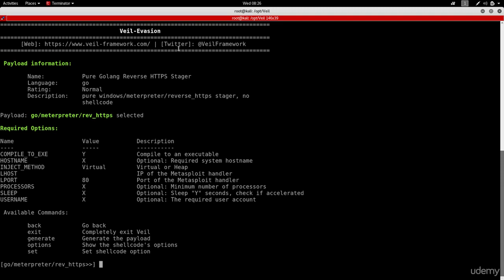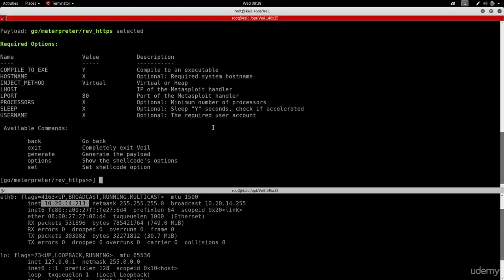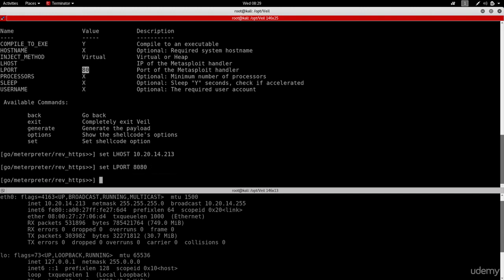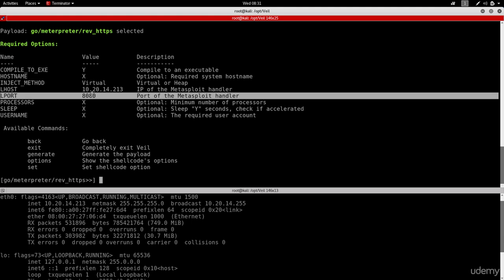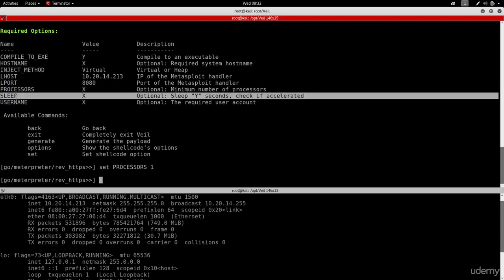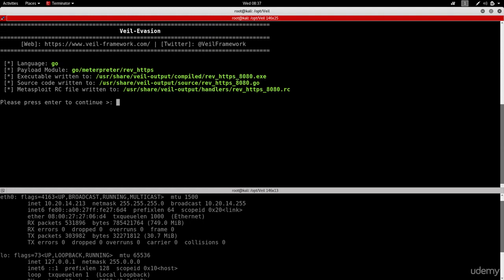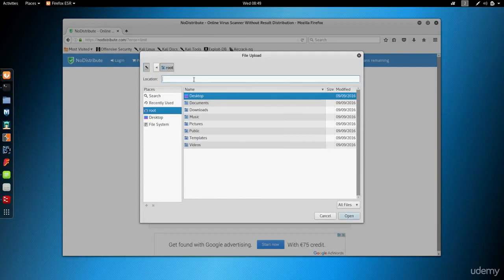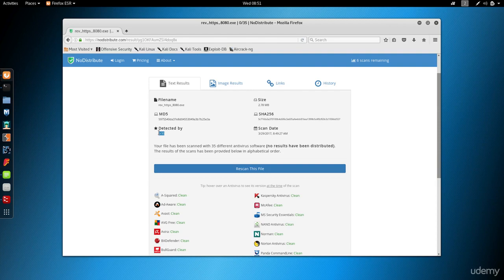Free hacking part 22 Bonus Generating An Undetectable Backdoor Using Veil 3